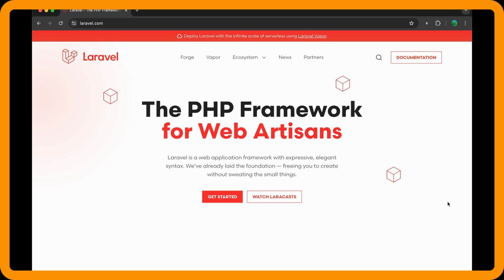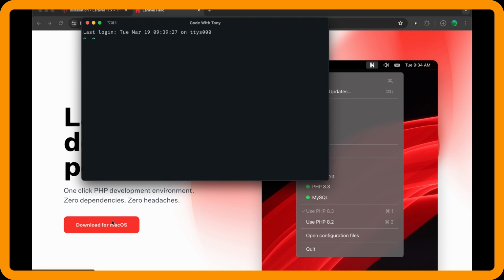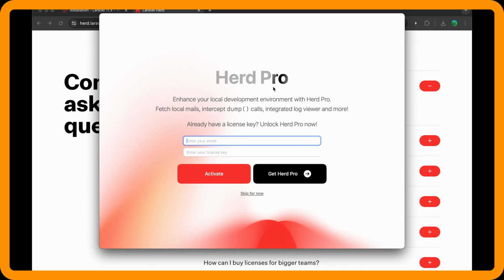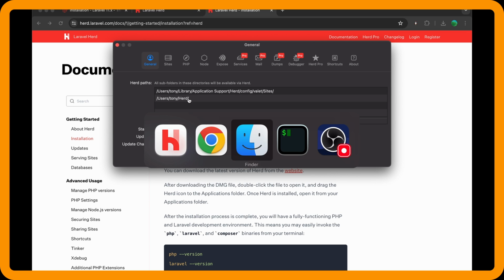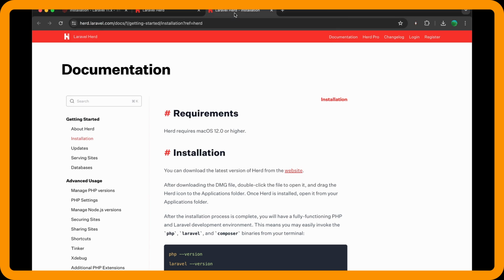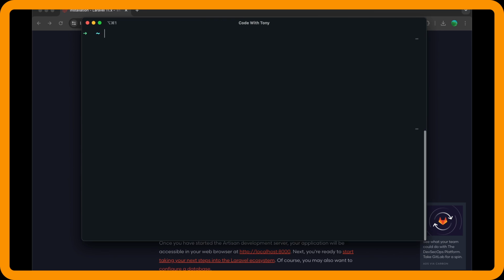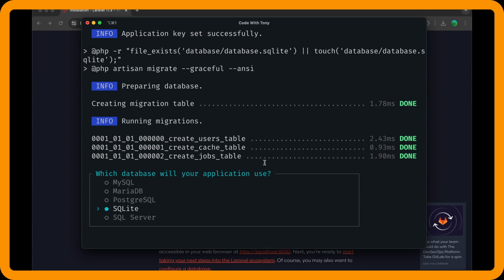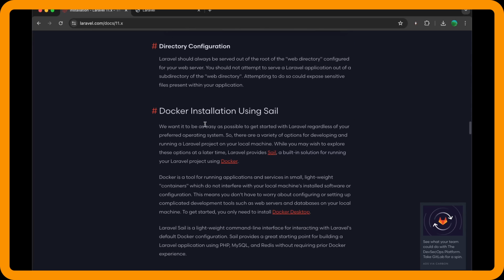01. Create first Laravel Project - Laravel 11 tutorial for beginners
There are several reasons why you might want to learn Laravel:

Increased Development Speed: Laravel is a framework, which means it provides a pre-built structure and tools for common development tasks. This can save you time and effort compared to building everything from scratch.  For instance, Laravel has built-in features for handling things like user authentication, routing, and database interactions.

Clean and Maintainable Code: Laravel is known for its well-designed syntax and structure, which can help you write code that is easier to understand and maintain. This is especially important for larger projects or projects that will be worked on by multiple developers.

Large and Active Community: Laravel has a large and active community of developers. This means that there are many resources available to help you learn and troubleshoot problems. You can find tutorials, documentation, and forums where you can get help from other developers.

Good Career Prospects: Laravel is a popular framework, and there is a demand for Laravel developers in the job market. Learning Laravel can help you improve your chances of getting a job as a web developer.

Build Secure Applications: Laravel has a strong focus on security and provides features that can help you protect your applications from common web vulnerabilities.